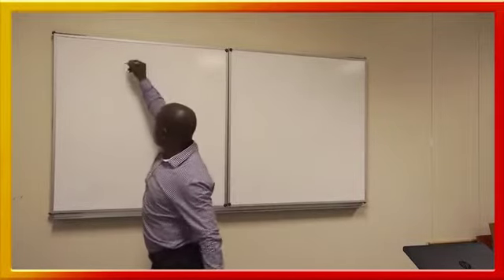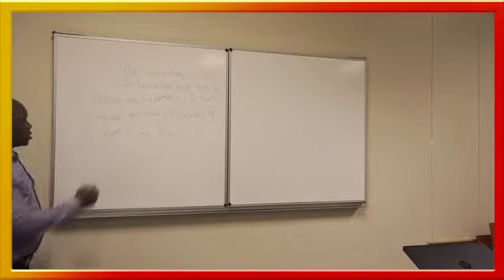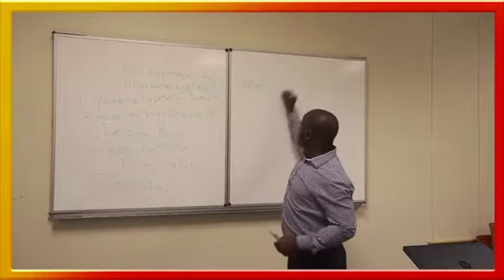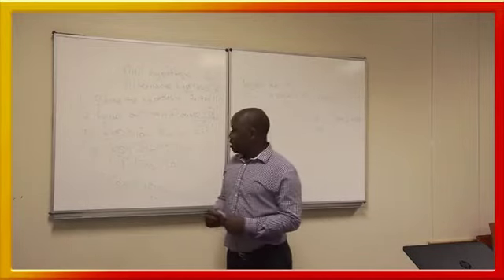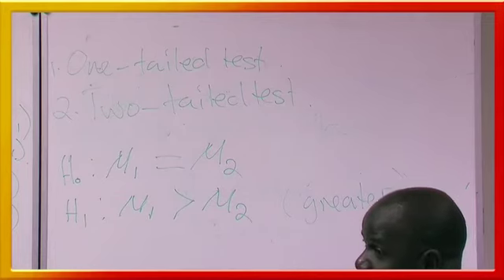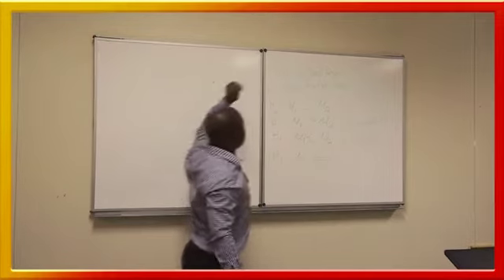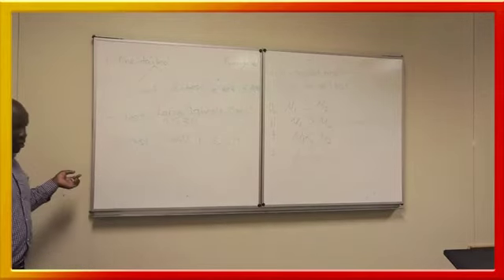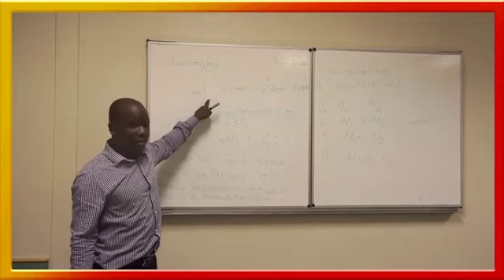Lesson1: Introduction to two sample test of hypothesis- Hove Kudakwashe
The lesson takes you through hypothesis testing process and define the basic terminology used in hypothesis testing